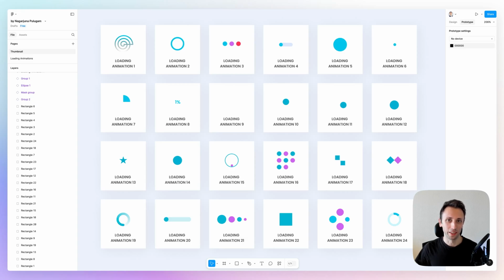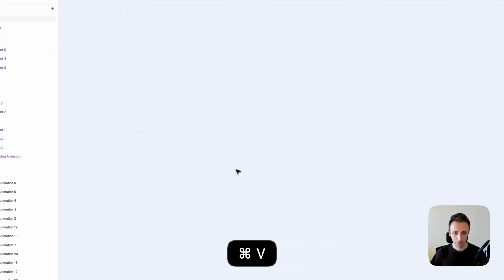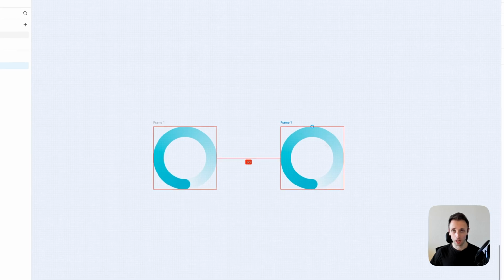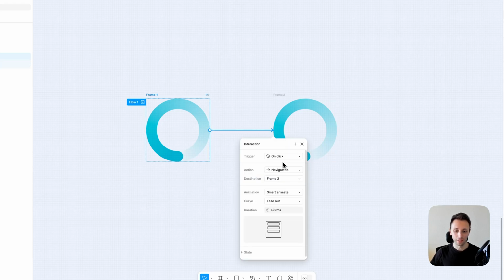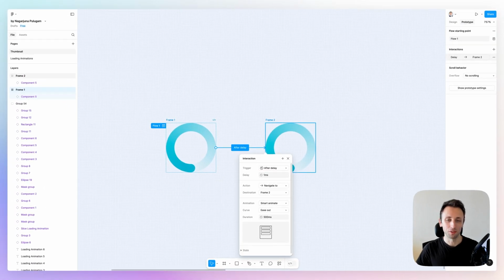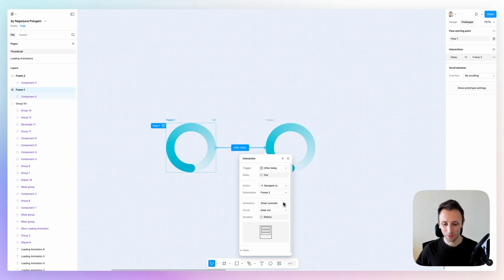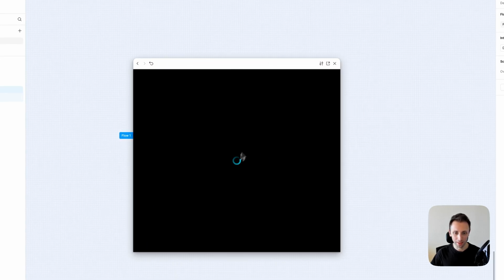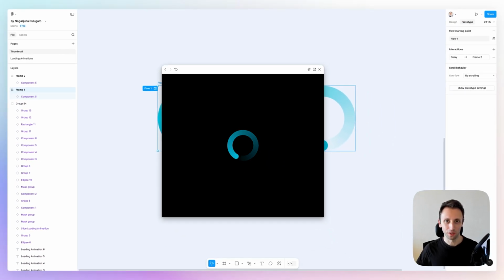EASY Loading Animations in Figma ⚡️